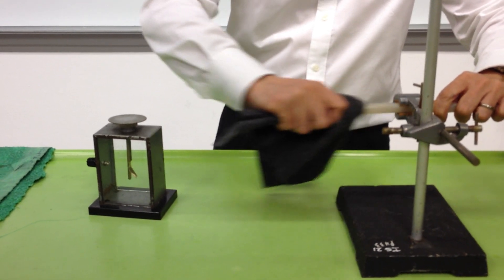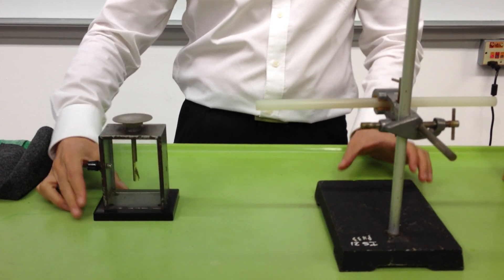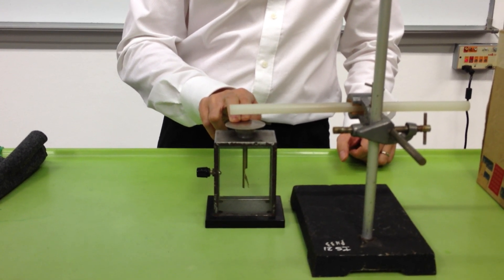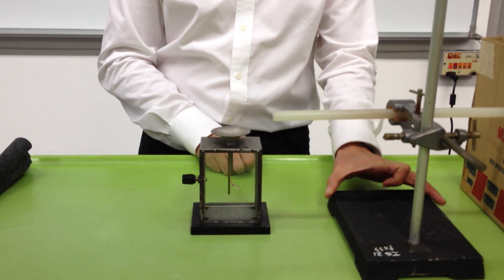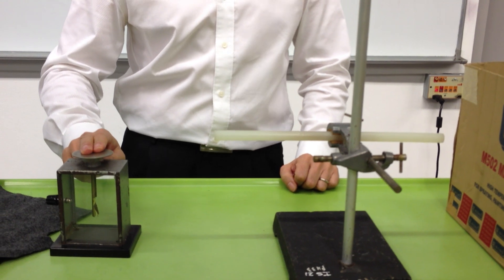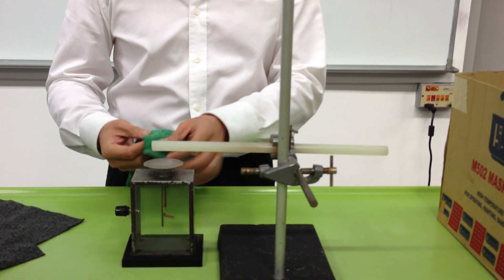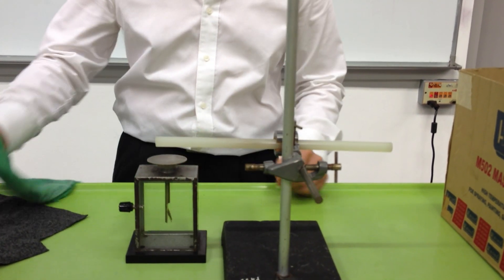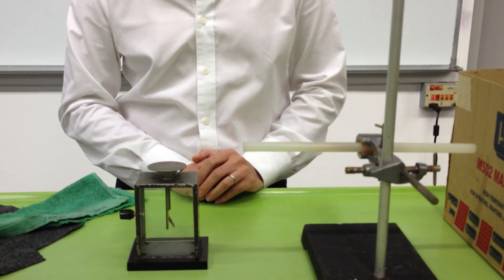Goldleaf Electroscope Experiment 1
In the first part of the experiment after the fingers are used to discharge the gold leaf electroscope, the deflection of the gold leaf increases when the fingers are removed. Why?

Notice this increased deflection does not happen when a moist cloth is used to discharge the gold leaf electroscope.